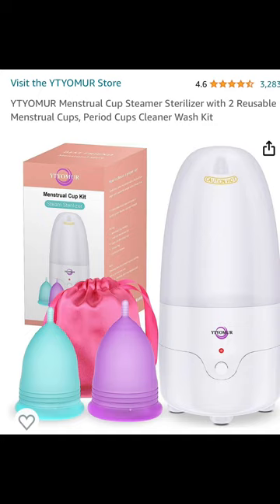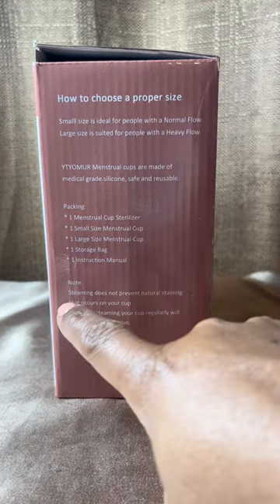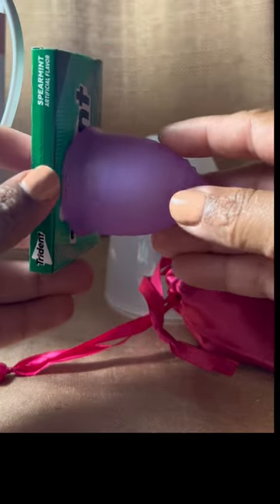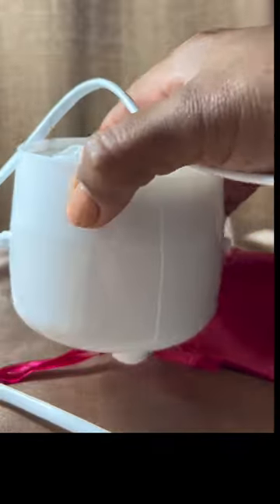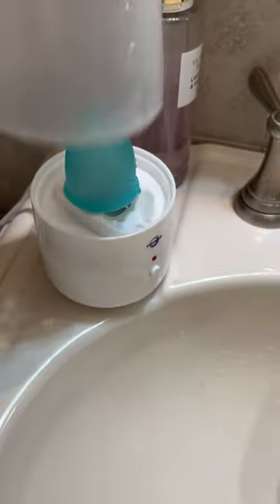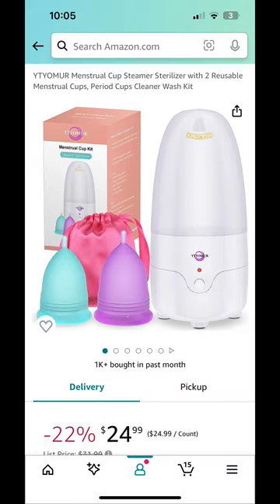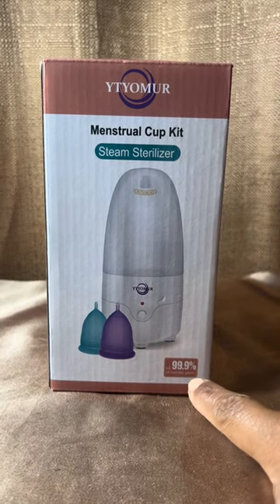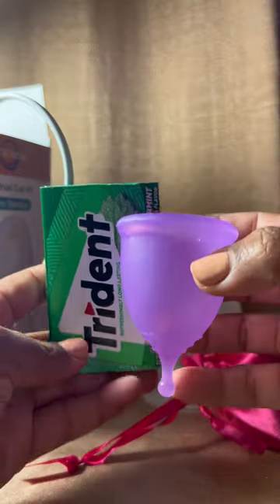Menstrual Cup Steamer Sterilizer Review: Hassle-Free Hygiene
Discover the convenience of the Menstrual Cup Steamer Sterilizer in this comprehensive review. We'll explore its effectiveness in sterilization and hygiene maintenance for menstrual cups. Plus, it comes with two bonus menstrual cups! Say goodbye to the hassle of traditional sterilization methods and embrace this efficient solution for a more comfortable and eco-friendly period. You will not regret it!